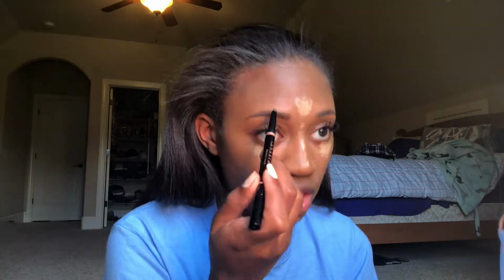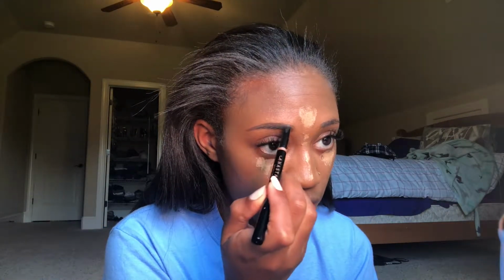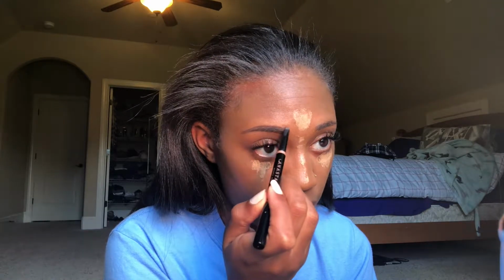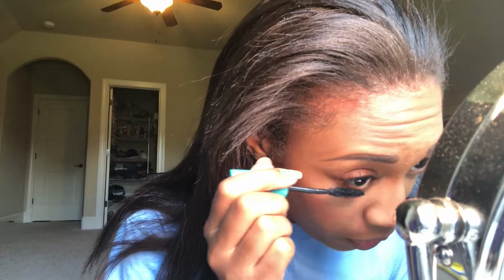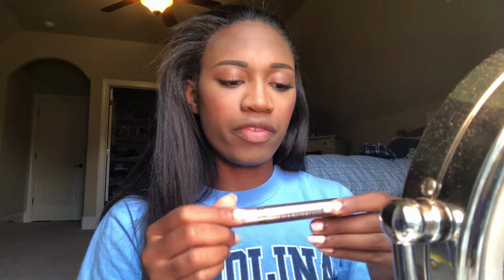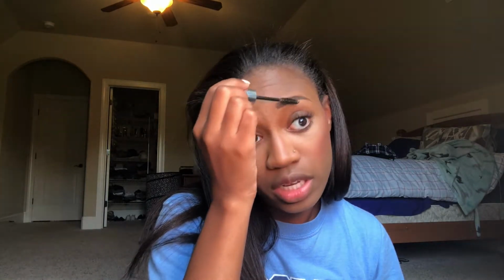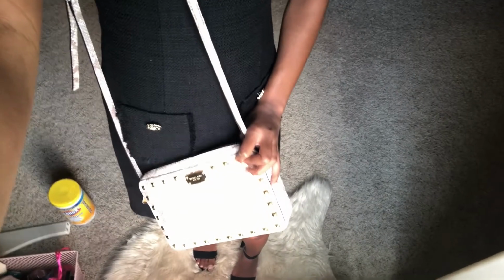Get Ready With Me | Job Interview!!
Hello beautiful people! This was a last minute decision to film but it definitely kept my nerves down so get ready with me for my job interview! Also, I crushed the interview and was offered the position! I am super excited for this new chapter in my life and to share it publicly with everyone watching.